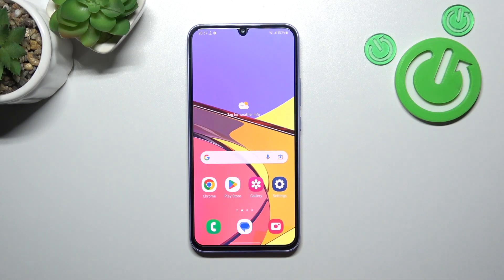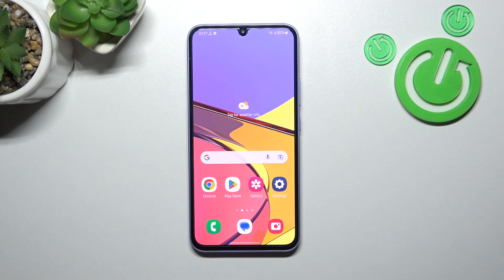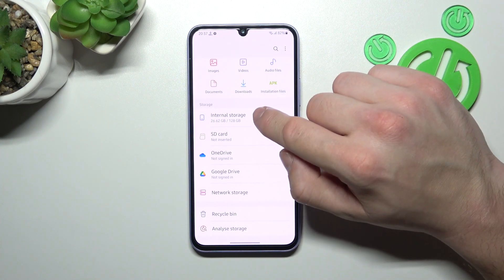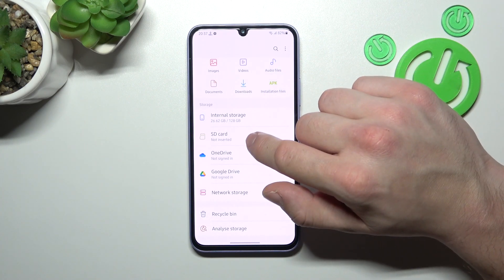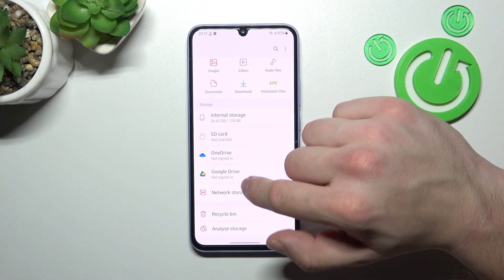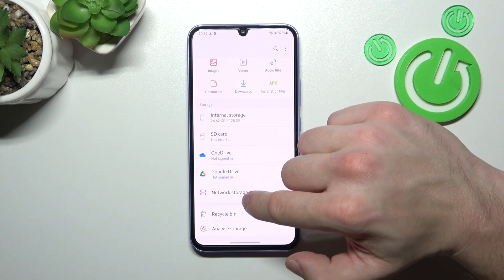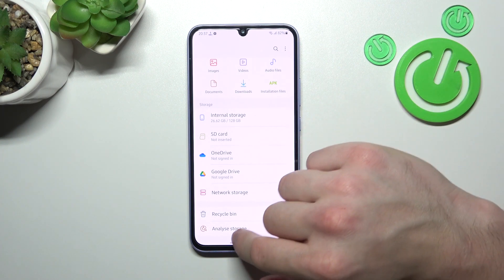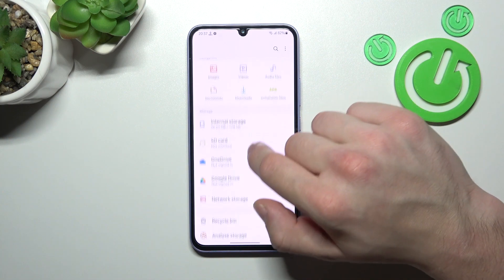How to Find File Manage on Samsung Galaxy A34 - Locate All Files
In this video tutorial, you'll learn how to find and access the file manager on your Samsung Galaxy A34, allowing you to locate all your files quickly and easily. Follow along as we guide you through the steps to find and use this essential feature on your device.

How to Locate Files on Samsung Galaxy A34?